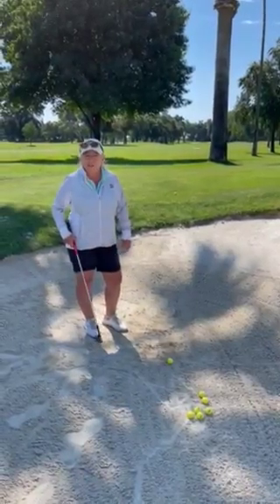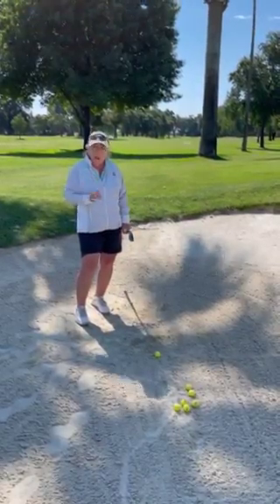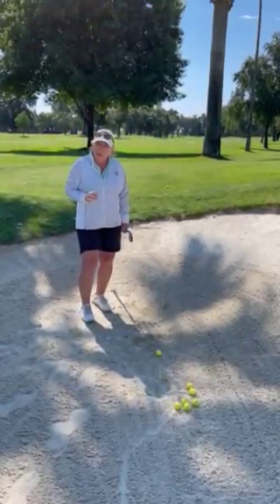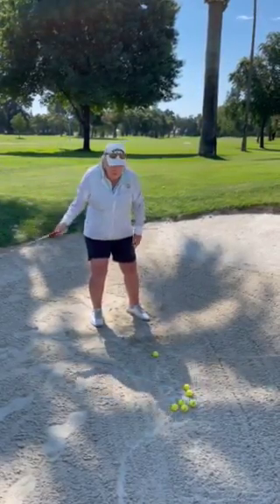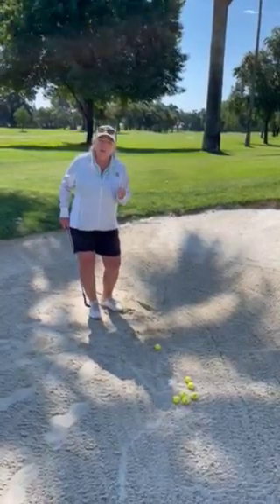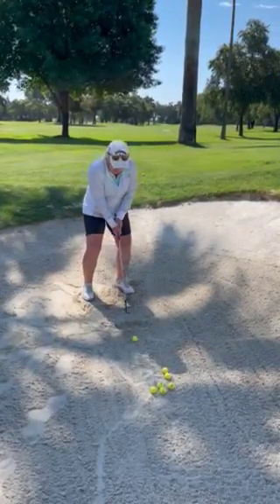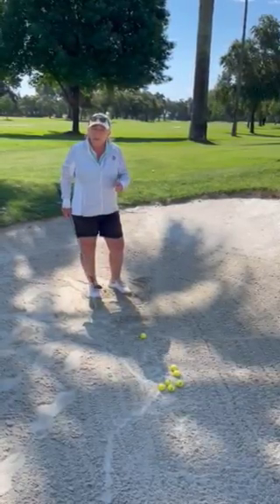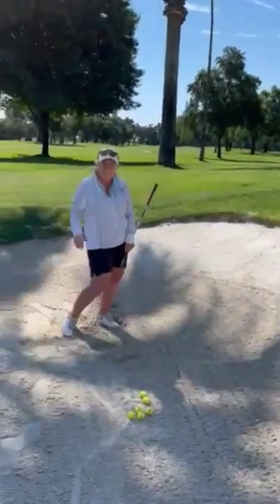3 Top Tips for Greenside Bunkers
Watch Denise Bondurant of Kings Country Club with some great tips.